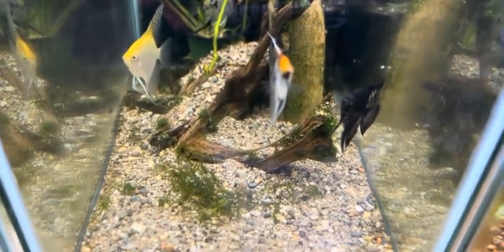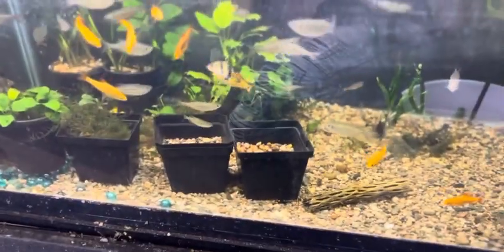Fish happens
Hello everybody and welcome back there’s a new fish store in Indy called fish happens and we are gonna check it out here is a short clip of it full video coming soon!

Shawn wisnasky on fb
 casual aquatics  group

casualaquatics  discord

 Lone star exotic fish co.

Your positive support means the absolute world to me!